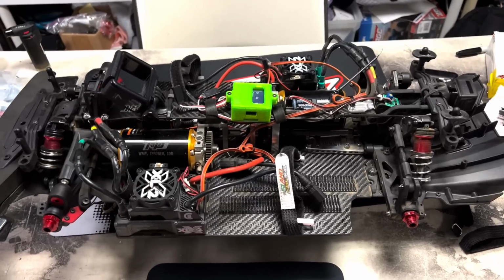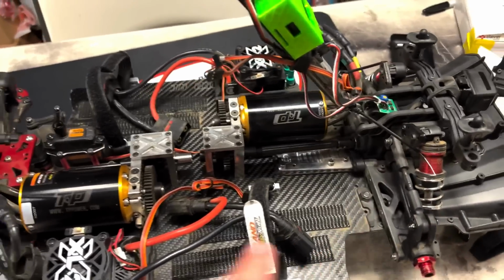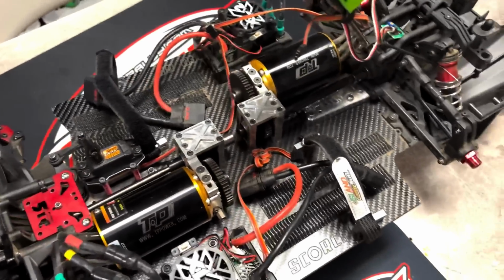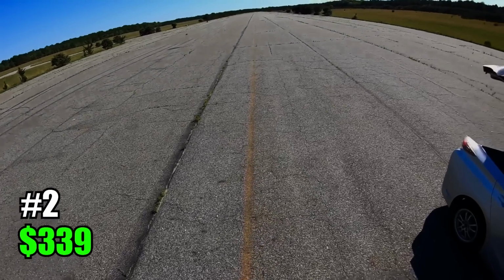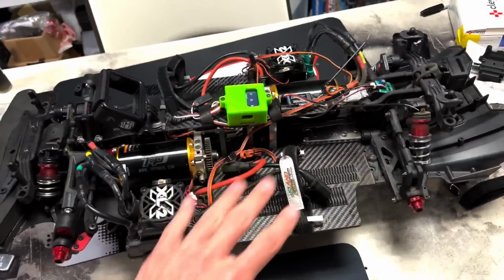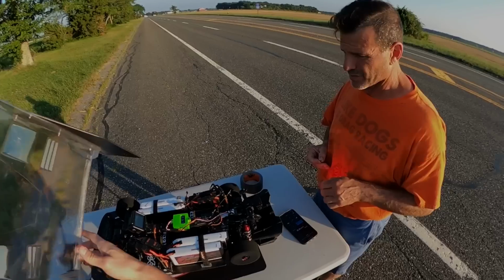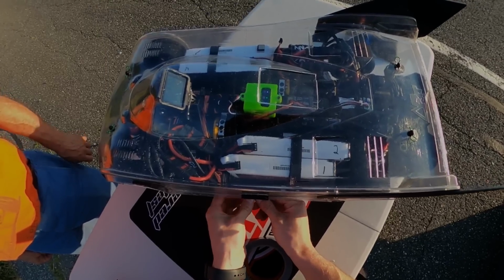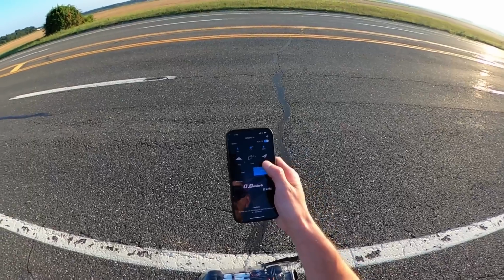RC Car Extreme Speeds - Fastest Yet!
In this video we take out the Worlds Fastest rc car project and see if we can beat our previous PB. After making a few changes to the car we were feeling confident in its ability to crush its last speed record. We learned that sometimes it's better to take the first win and play it safe!